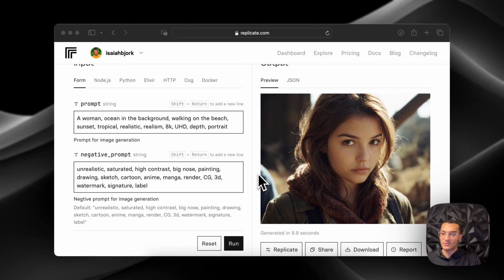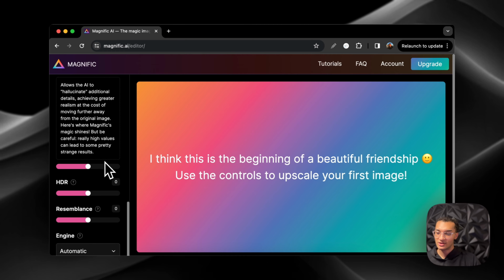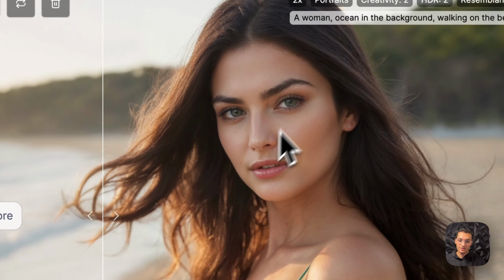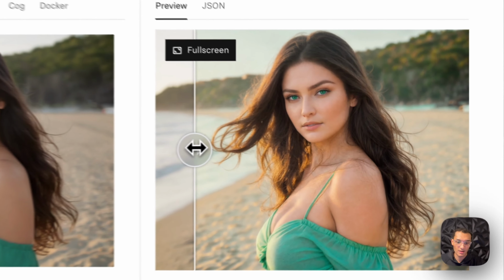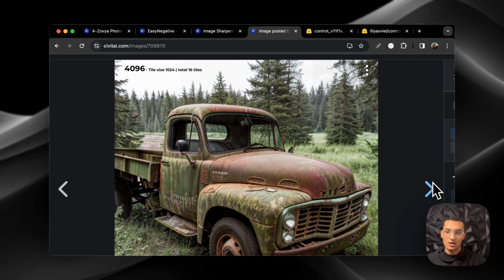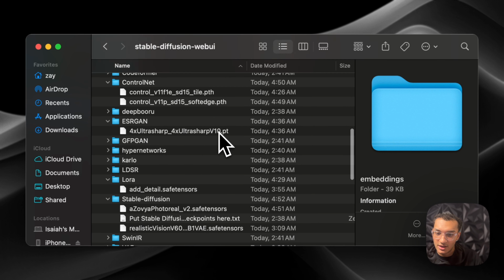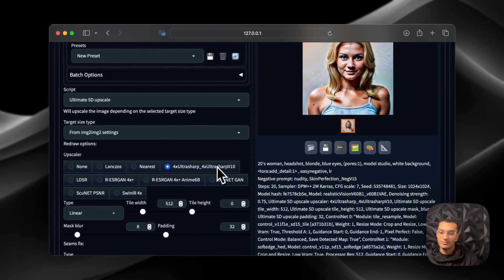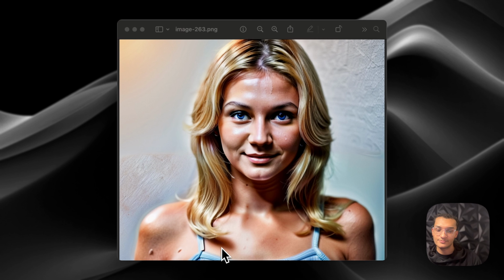Upscale Image With AI in 2024 - Magnific AI, Stable Diffusion Img2Img, Replicate AI & FreeScaler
Discover how to upscale image with AI! In this video, I'll guide you to upscaling your images from low res to high res, all using cutting-edge AI technology. Say goodbye to blurry photos with Magnific AI, I'll show you their upscaling powers that has been a game-changer. I'll also introduce you to the wonders of img2img stable diffusion, perfect for AI-generated art and using your Mac to upscale your pictures 4x locally. I hope this video helps and I appreciate you for watching!

If you're looking for a more user-friendly and budget-friendly image upscaler in 2024, try VideoProc Converter AI. It upscales images to 10K and videos to crisp 4K in bulk.

Premium is FREE for life for the first 100 members:
FIRST100MEMBERS

► Image Upscalers Featured in This Video:
Magnific AI
Replicate
FreeScaler
Stable Diffusion

► TIMESTAMPS:
0:00 - Introduction to AI image upscaling tools
0:12 - Demonstrating creating an image with Replicate
1:27 - Saving image from Fooocus Realistic model
2:00 - Exploring settings in Magnific AI
7:25 - Using high-resolution control net tile model on Replicate with results
9:08 - Discussing and demonstrating the FreeScaler image upscaler on Mac
11:35 - Introducing stable diffusion and required models on CivitAI & HuggingFace for the upscaling process
14:14 - Setting up extensions and demonstrating the stable diffusion img2img upscaling process
18:17 - Final review and comparison of original versus upscaled images with stable diffusion